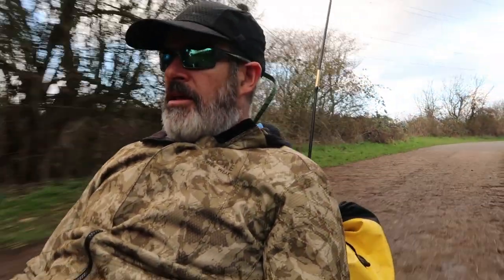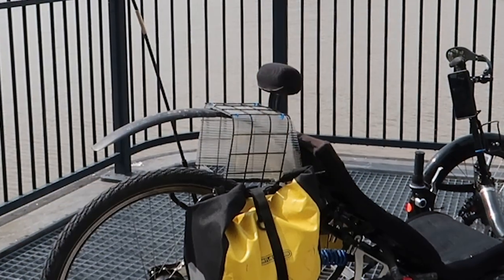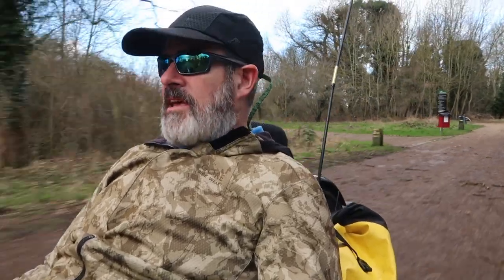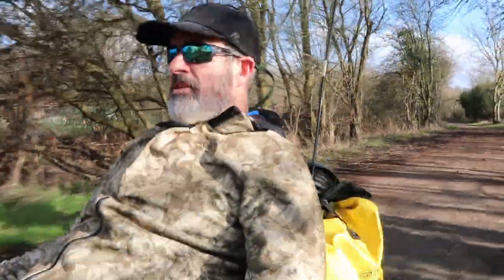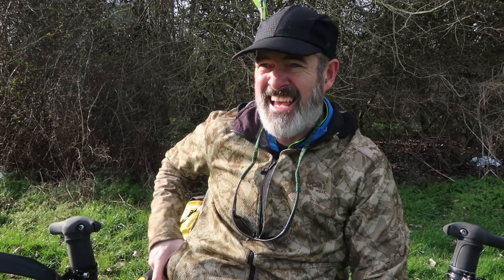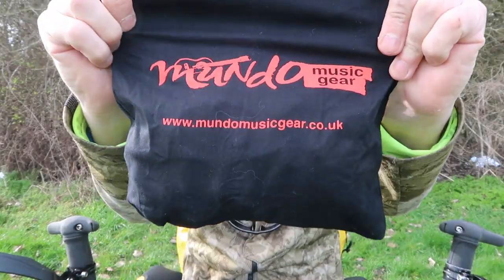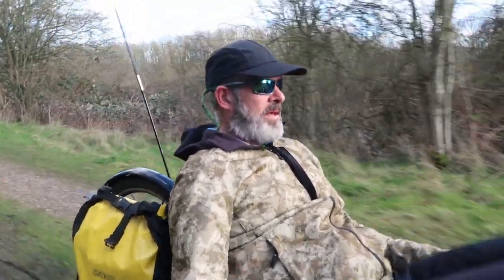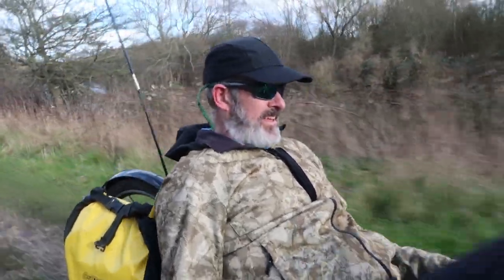The AirPannier | Flexible luggage storage whenever you need it.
From the very start I have had problems using my trike as a touring vehicle only because of the strange luggage rack set up around the 26" rear wheel. Today I show off a new flexible luggage option... a pannier called the AirPannier from Mundo Music Gear.
Watch out for me using the AirPannier in my upcoming tours. I think its going to be a really valuable addition to my kit.

Links to the Mundo Music Gear Channel and mentioned videos...

If you have any questions about the the trike or any other items of my kit or are curious about any other aspect of the channel then please leave a comment below. I still read every single one (even on my older videos) and do my best to reply too.

I ride an adapted HP Velotechnik Scorpion FS26 trike, ( now also with e-assist).
My panniers and sidebags are made by Ortlieb and now the AirPannier too by Mundo Music GEar.
I film using a Canon G7X MkII, GoPro Hero 6 and a DJI Spark Drone and an Insta 360 One R. I also occasionally use my Galaxy S9 phone to record some footage but prefer not to if I can help it.